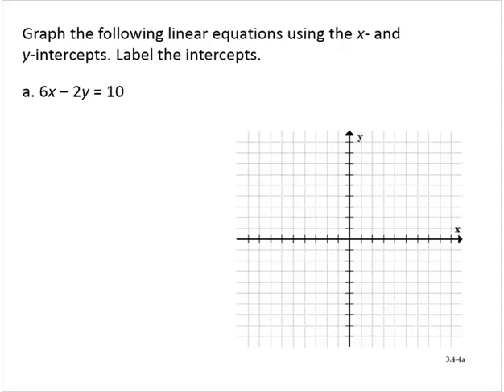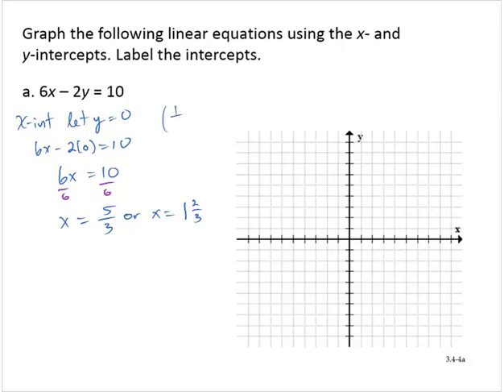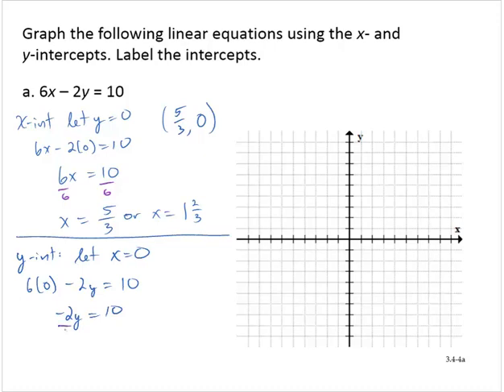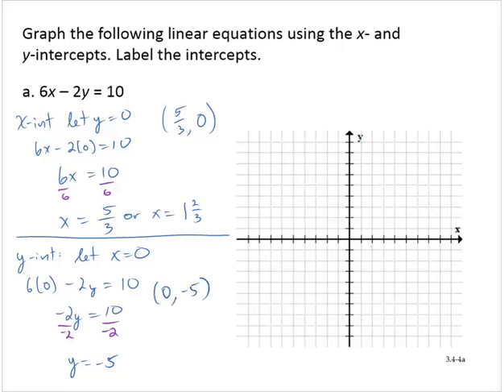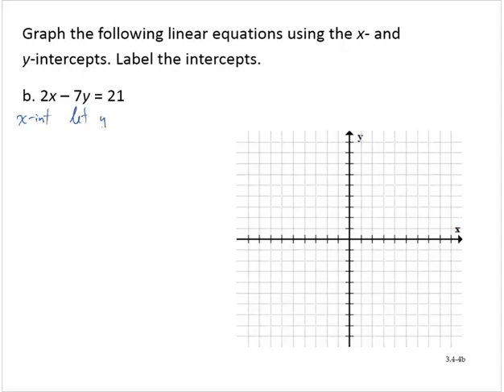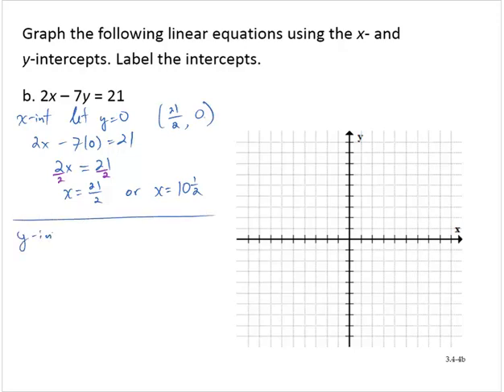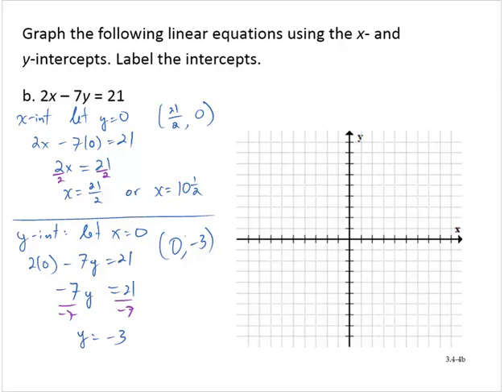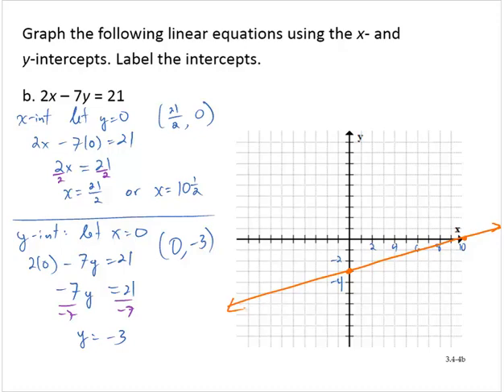BA Clark 3 4 4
Graph a linear equation using the intercepts of the equation.